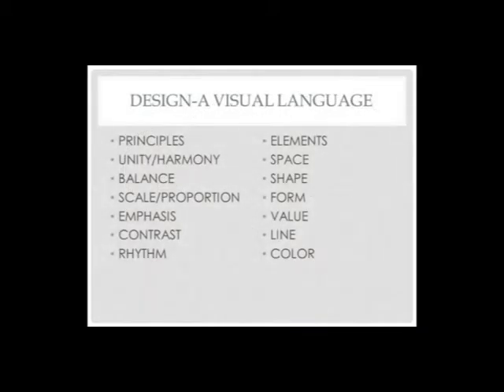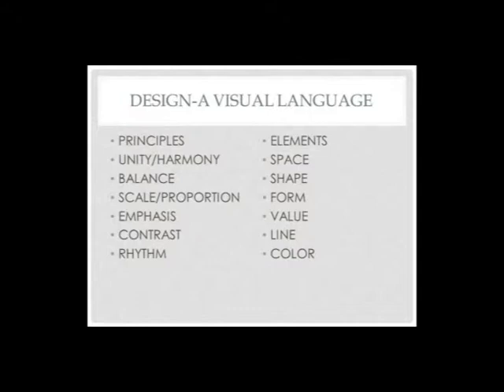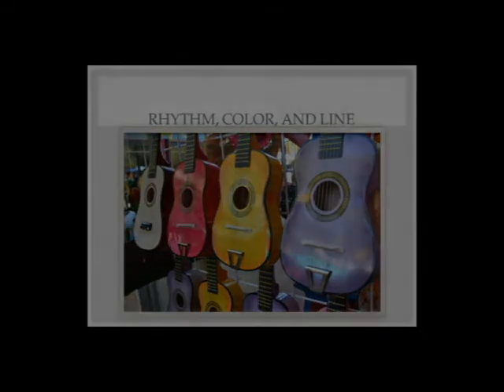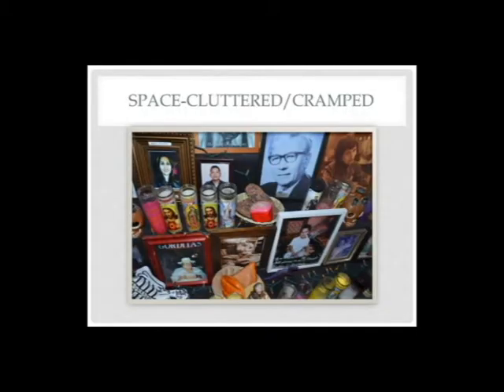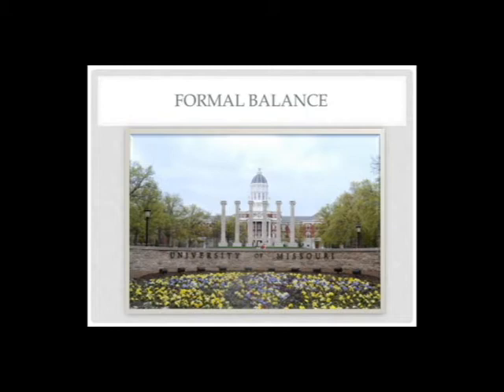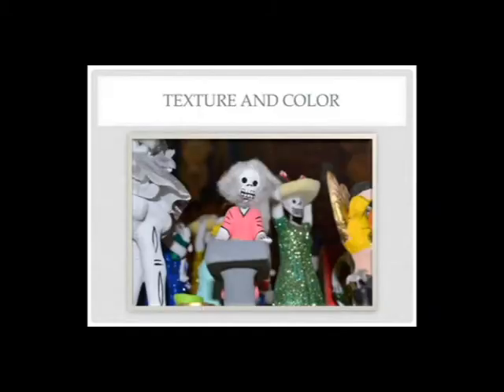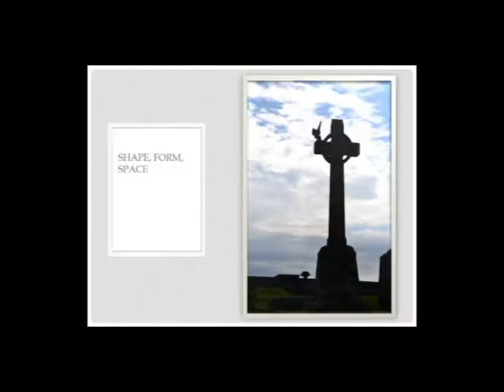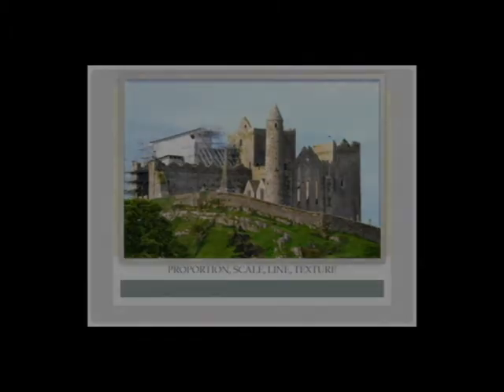EDIT 5380 Module2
By:Marisa Mejia
Explaining Design Principles and Elements